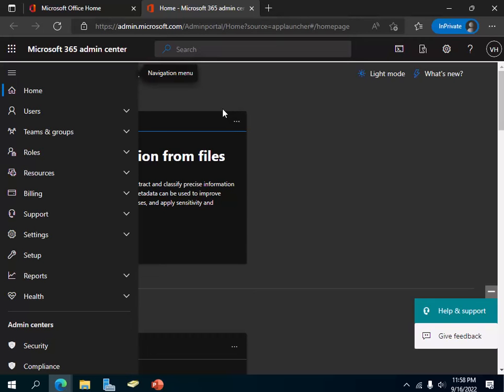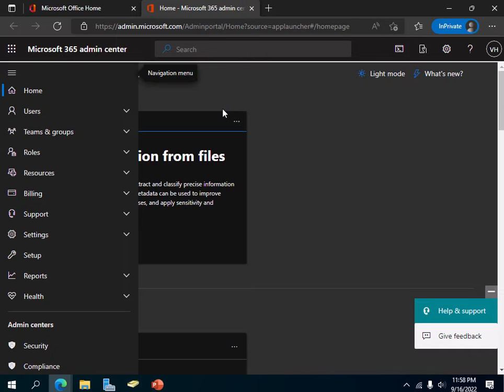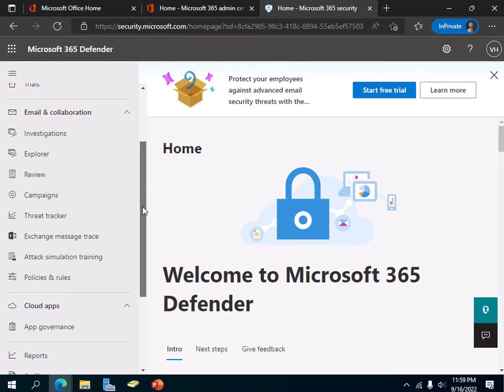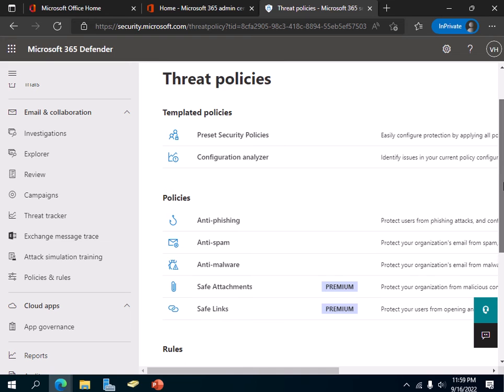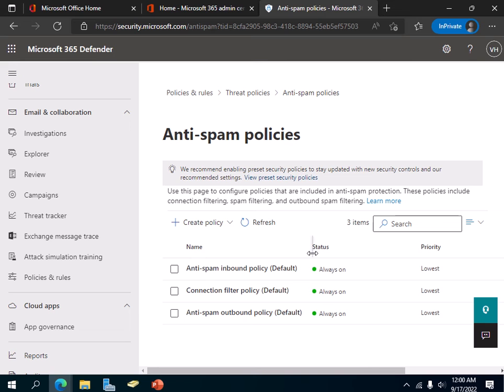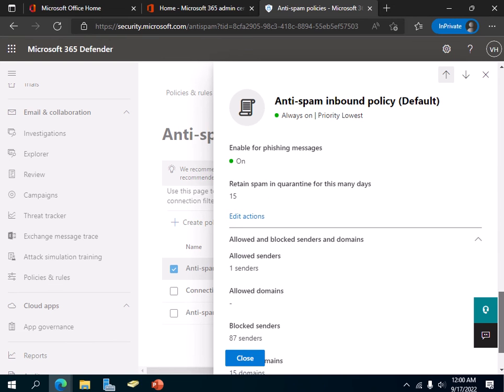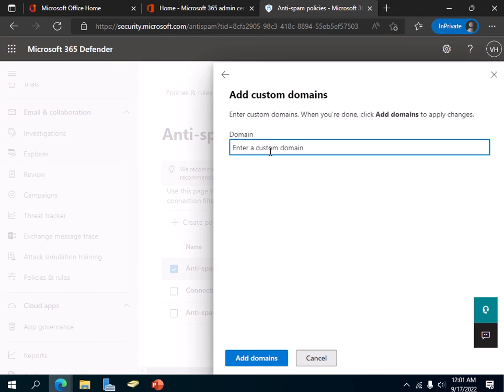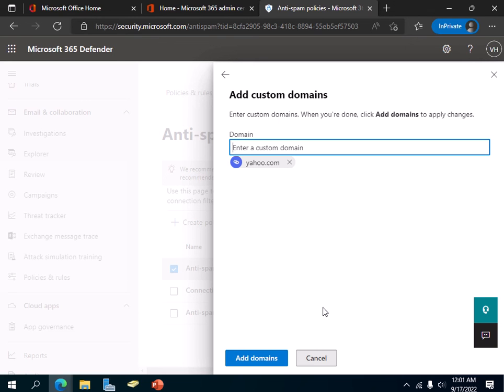How to block spam in office 365 admin center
In this video I show you how to block or add spammer email account or whole domain  in Office 365 admin center. Your Office 365 admin can only take these steps.